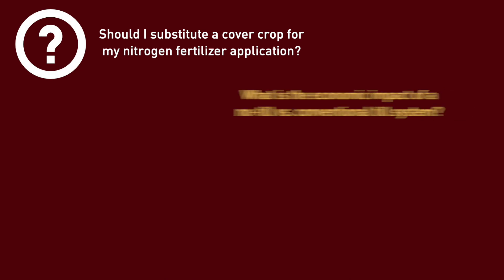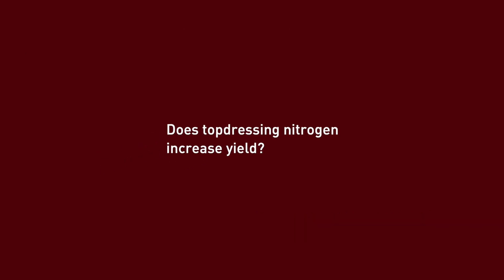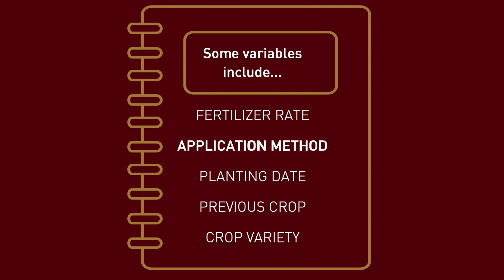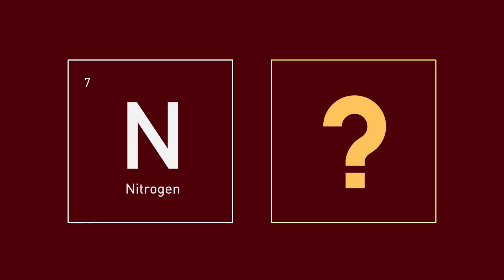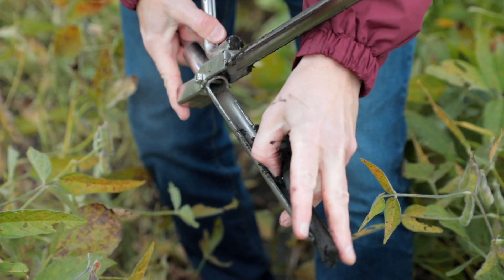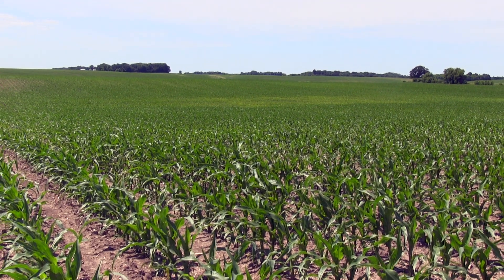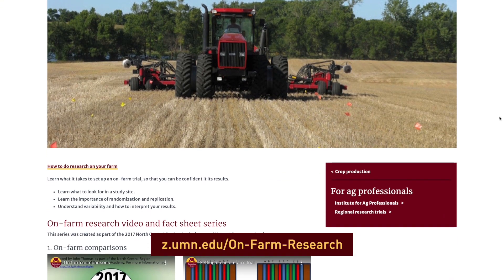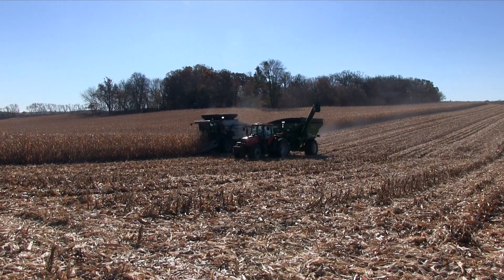Tips for conducting on-farm research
Extension educator Liz Stahl walks you through how to get started doing your own research on your own farm. More resources available at: z.umn.edu/On-Farm-Research